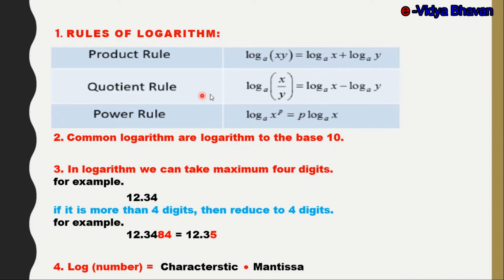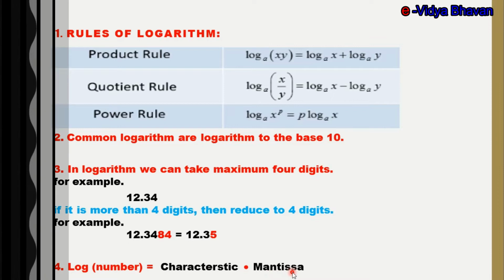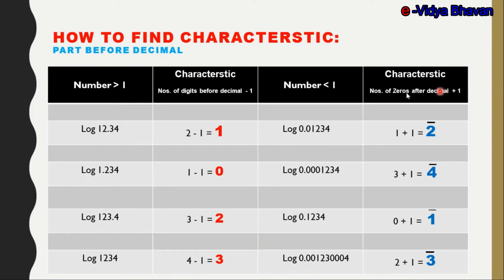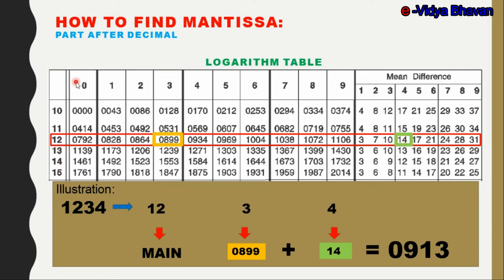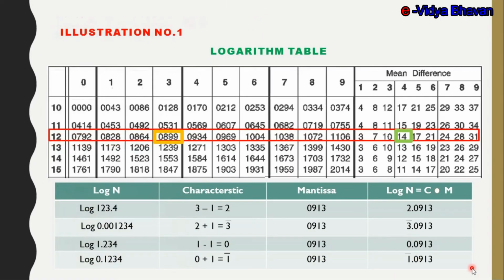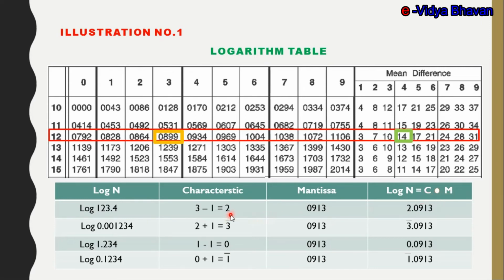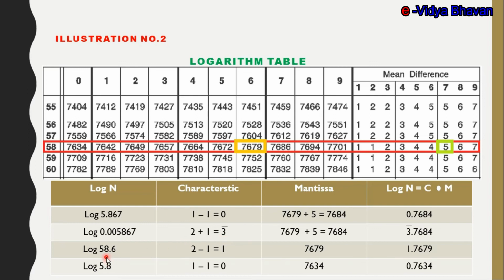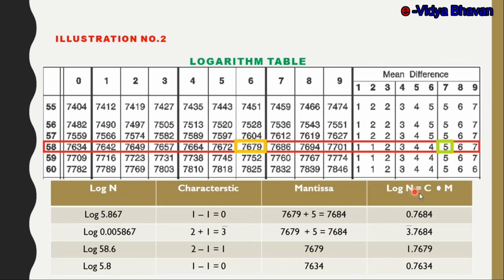How to use Logarithm table - Lecture-1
In lecture- 1, we have covered how to find Characteristic and Mantissa.
In upcoming lecture- 2, we will cover Anti-Logarithm and simple sums and further
we will cover logarithm from basic to advance by solving some problems.